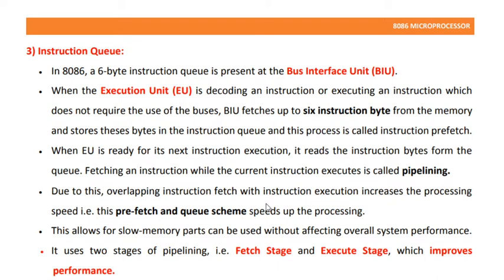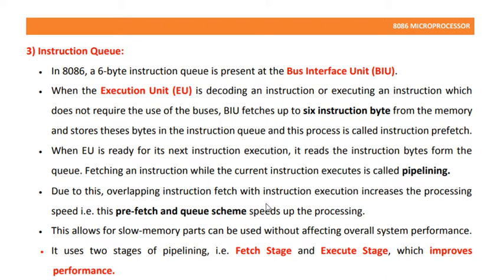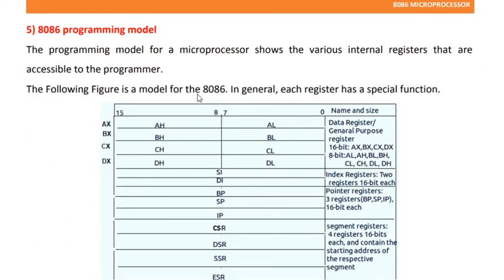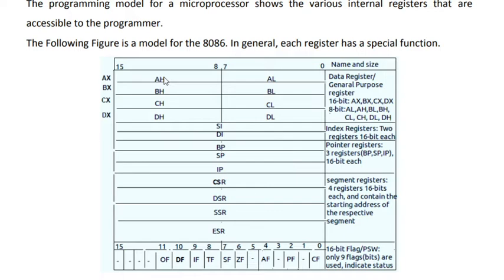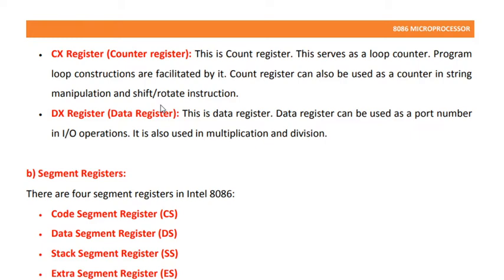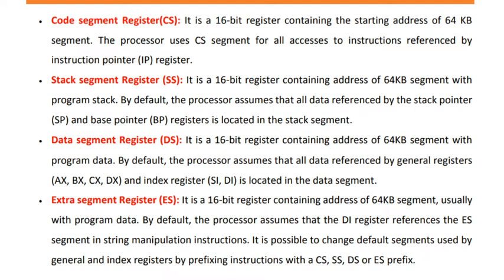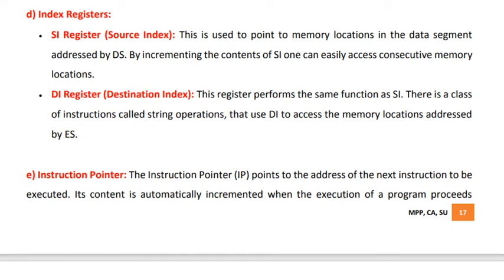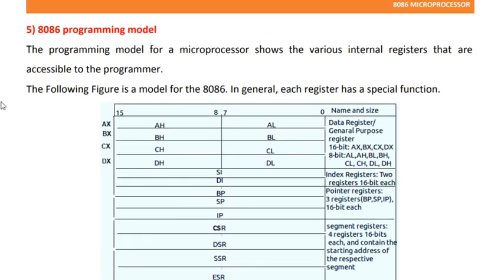8086 Class II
8086 Class II: Introduction